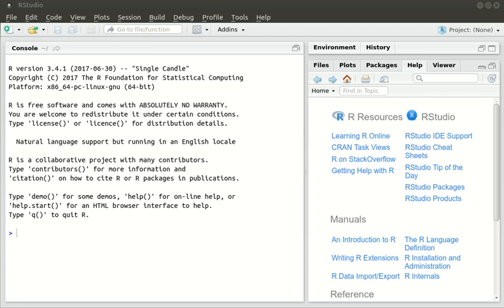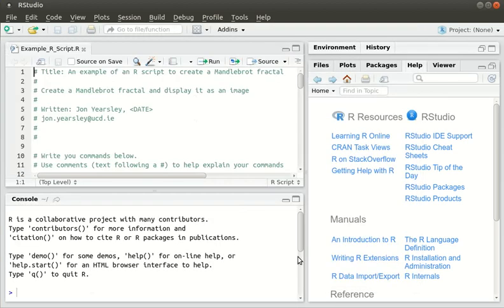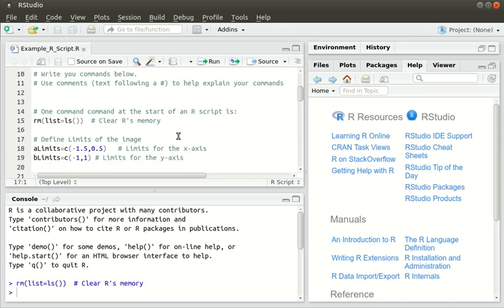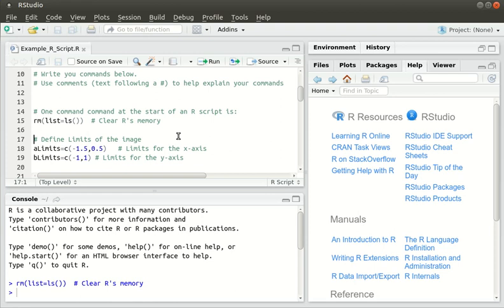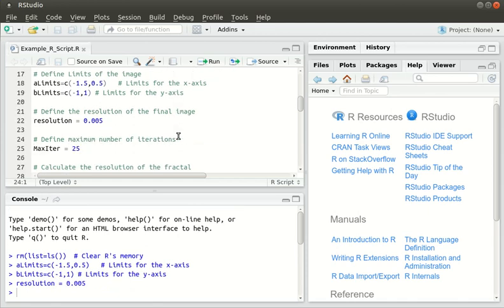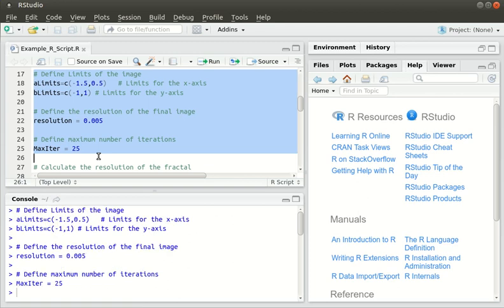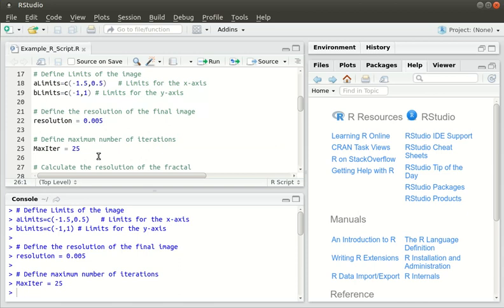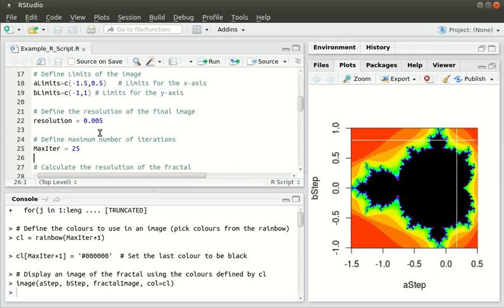Sending commands from an R script into the R console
This video describes the keyboard shortcuts in R Studio for sending commands from an R script into the R console.